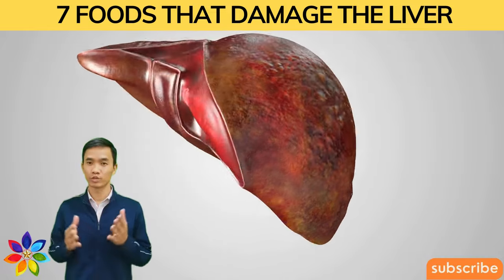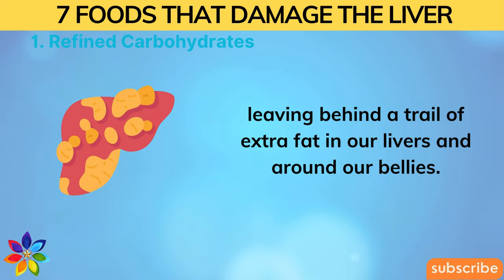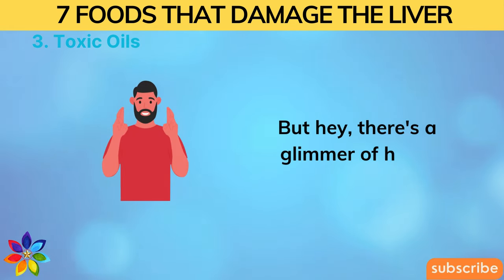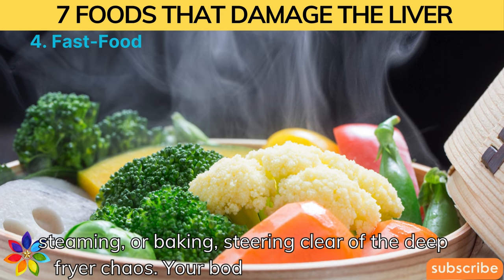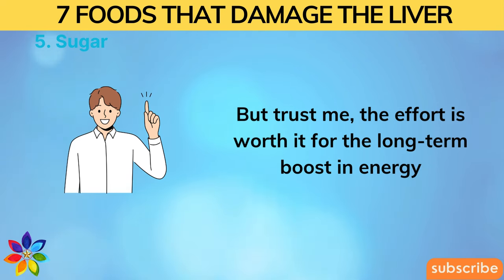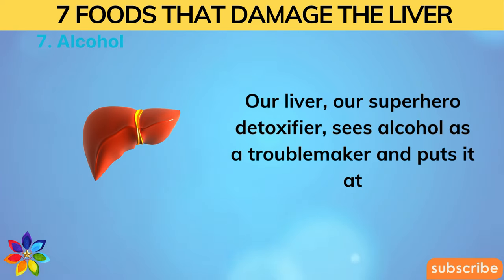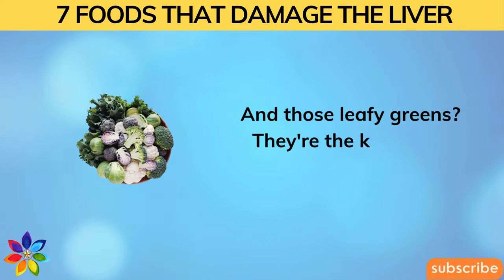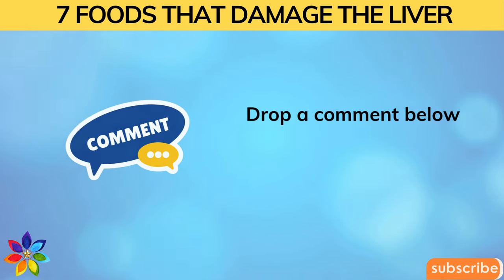7 Dangerous Foods that Cause Fatty Liver and Clogged Arteries | Daily Joy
Discover the "7 Dangerous Foods That Cause Fatty Liver and Clogged Arteries" in this enlightening video. We delve into how refined carbohydrates, excessive salt, toxic oils, fast food, sugar, convenience food, and alcohol significantly contribute to fatty liver and clogged arteries. Learn why these foods wreak havoc on your liver and arteries, and get valuable insights on how to avoid these dietary pitfalls. By understanding the detrimental effects of these foods, you can take proactive steps towards better liver health and prevent fatty liver and clogged arteries. Join us to uncover the secrets to maintaining a healthy liver and clean arteries, and kickstart your journey away from fatty liver and clogged arteries today.
Timestamps:
00:00 Introduction
01:20 1. Refined Carbohydrates
02:35 2. Salt
03:41 3. Toxic Oils
05:30 4. Fast-Food
07:13 5. Sugar
09:23 6. Convenience Food
11:37 7. Alcohol